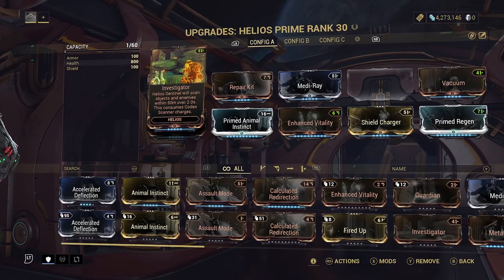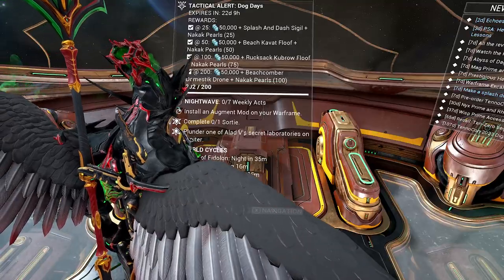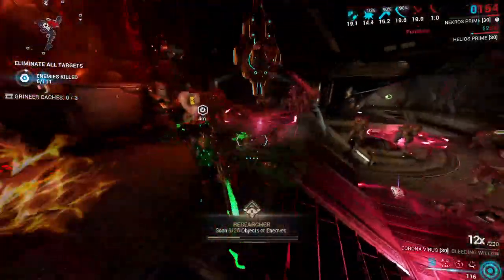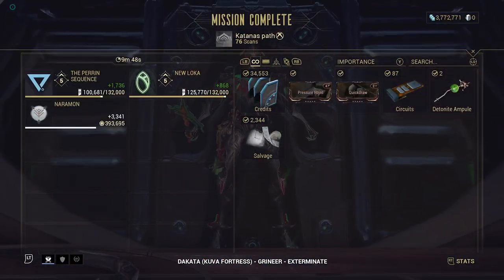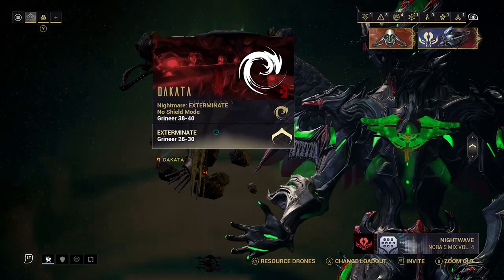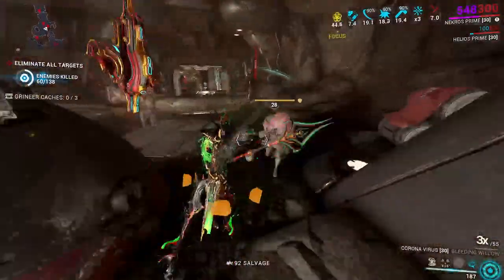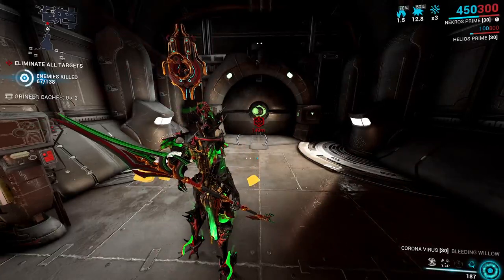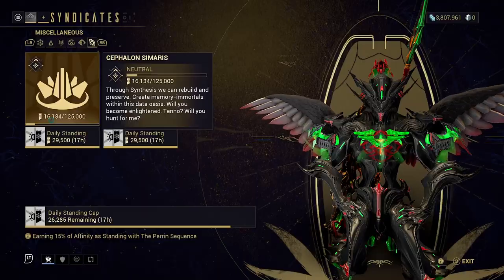Testing Helios & Investigator with both scanners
I play test the Helios Mod-card Investigator with both the codex scanner and the sinthisis scanner in Warframe giving feedback for D.E. to consider.